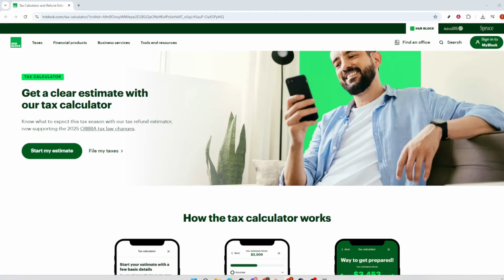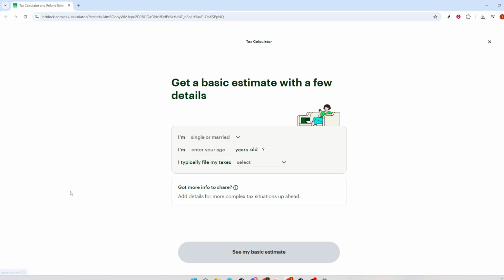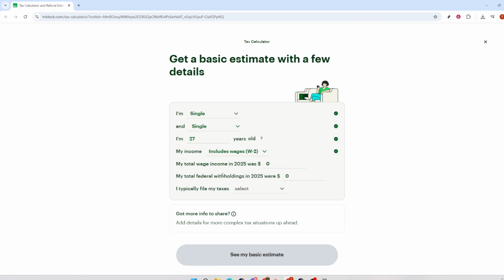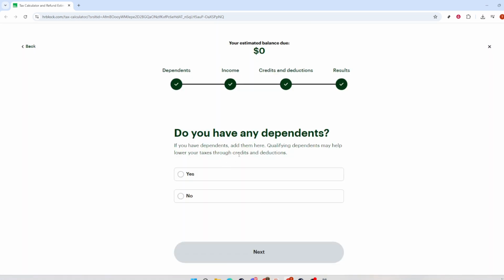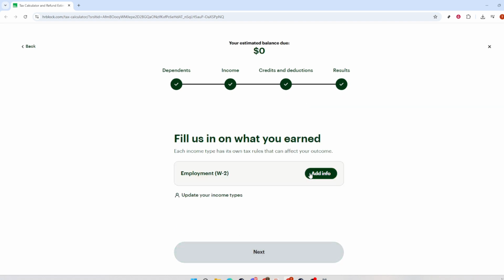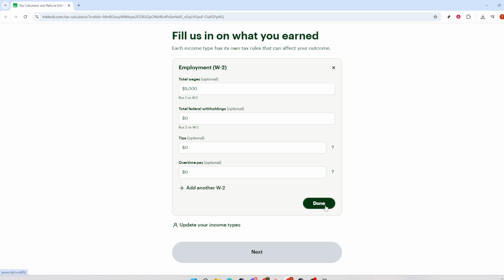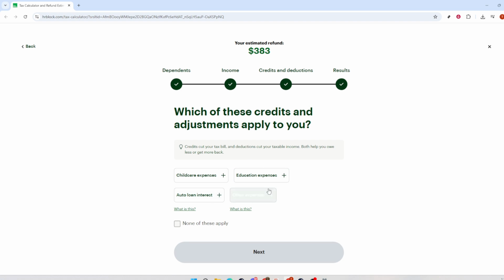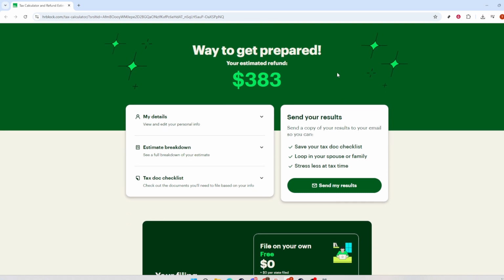How To Use H&R Block Tax Calculator (Quick Guide)